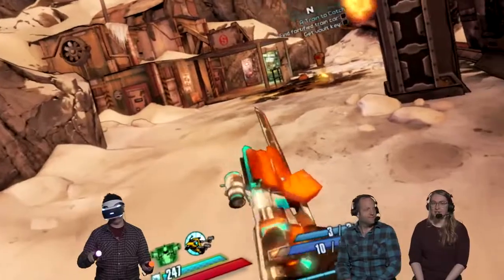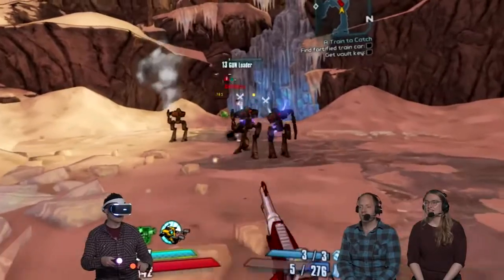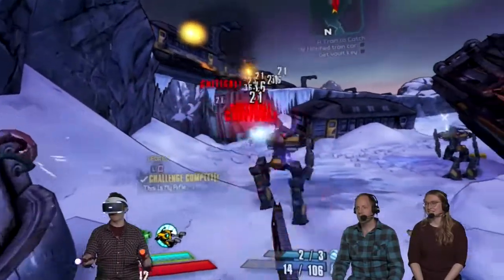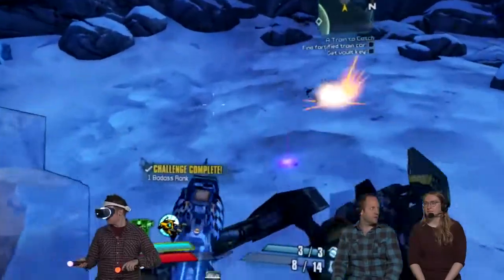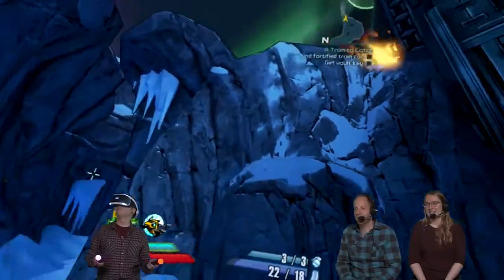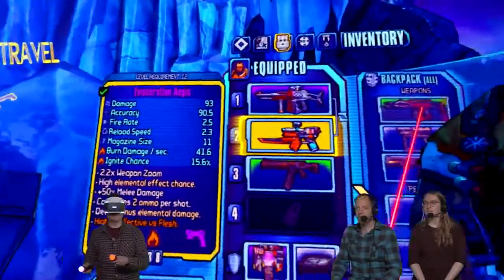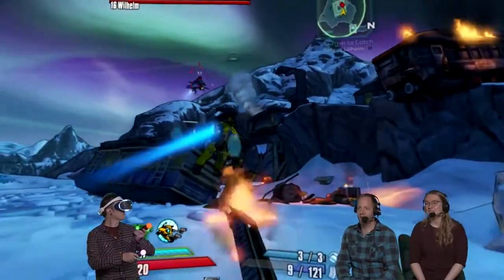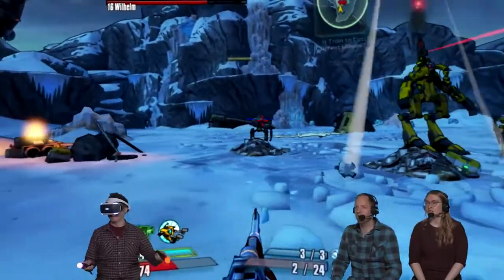Borderlands 2 - PSVR Gameplay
Lets  Play Some Borderland 2 Psvr Gameplay .